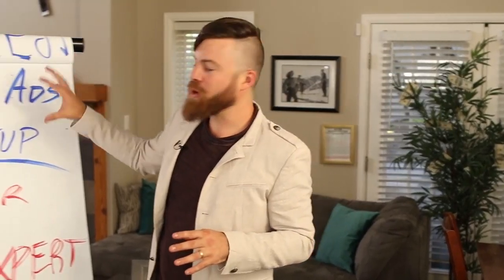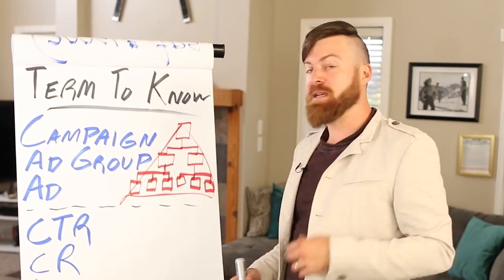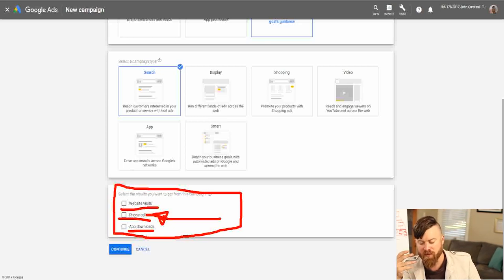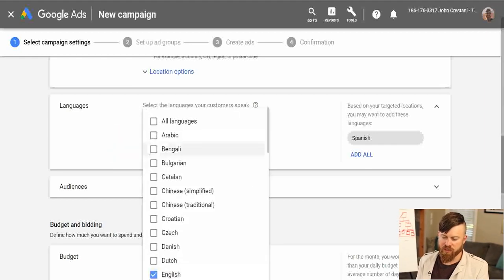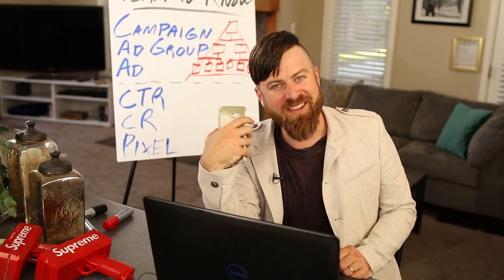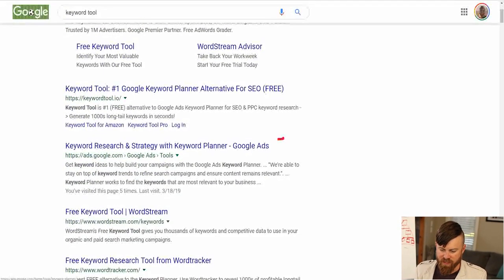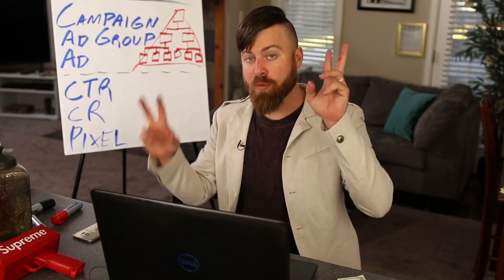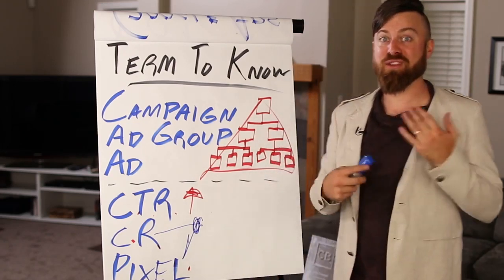How To Set Up a Google Ads Campaign 2019 High Ticket Affiliate Promotion Example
This is official YouTube Channel of Health Hoody which is an reputed Health Education based company started in 2001. We are the child company of Deepdizy Media.
Watch and Enjoy!

I quit my job, and have created multiple multi-million dollar passive income internet businesses, and I now teach others how they can do the same. If you are tired of the rat-race, tired of being paid a pathetic hourly wage or monthly salary, and want to learn how you can create your own automated online income, signup for my training.

In my training course, I show people how they can work from home and earn $3000-$10,000 per month. The method is low-tech, doesn't require you to sell to your friends, and is easy to automate. When you join my course you get the following:

// My story...
I used to be a corporate slave, and have become an internet millionaire in 4 short years. Check out this playlist to learn the 3 secrets that corporations dont want you to know, I used to wake up to an alarm clock, spent 2 hours in traffic each day, worked a job I hated, and had a boss who underpaid me. I now travel the world with my wife and child, have a beautiful house in Venice Beach California, wake up anytime I choose, and have a business which pays me every single day whether I work or not. I've made it my mission to teach others how they can do the same, by giving people access to me every single week, as well as a training program which shows people my step by step system. If you are ready to get started right away, and motivated to make a change in your life,

We have no copyrights for this video. But we have got permission from John Cristani & Team which allows us to reuse their content for affiliate marketing purpose.